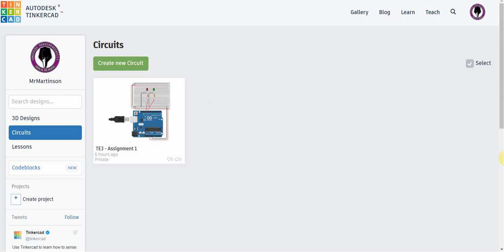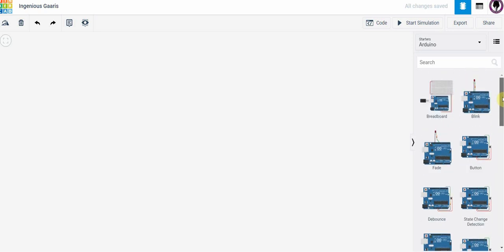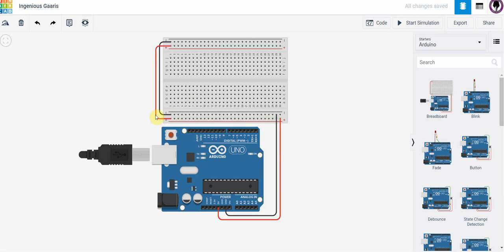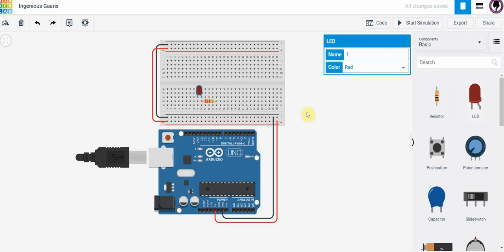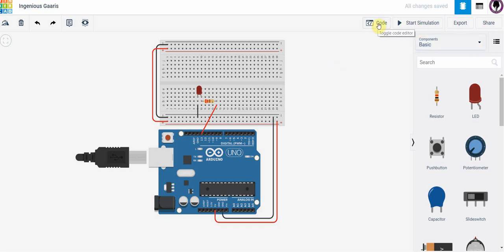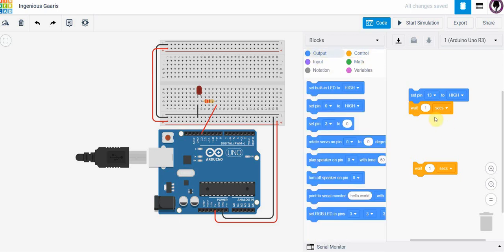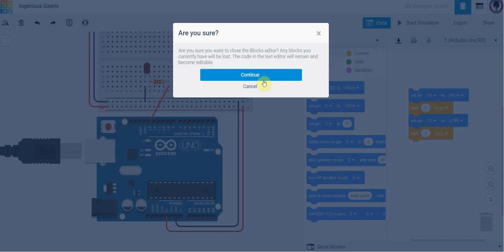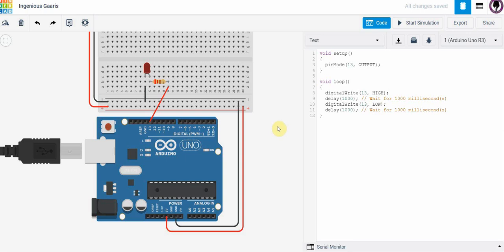Tinkercad - Introduction to Arduino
Creating a simple circuit using an Arduino UNO and a breadboard